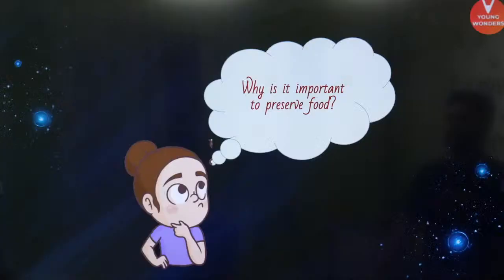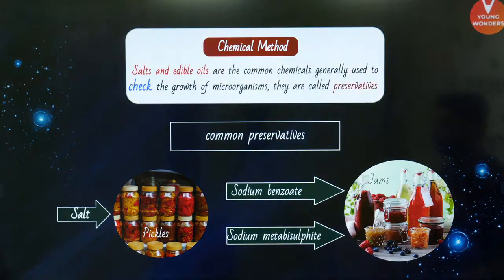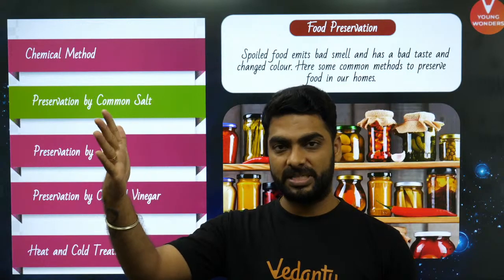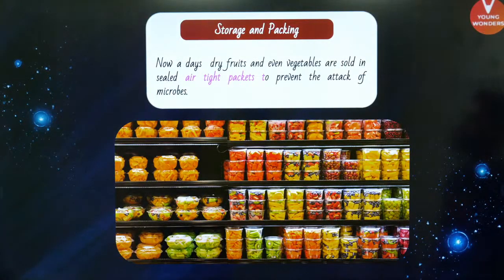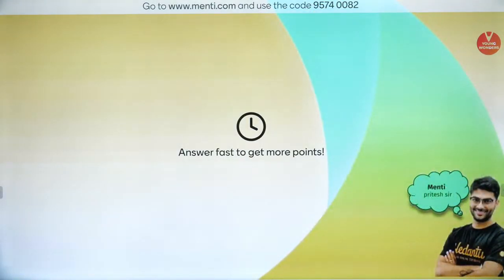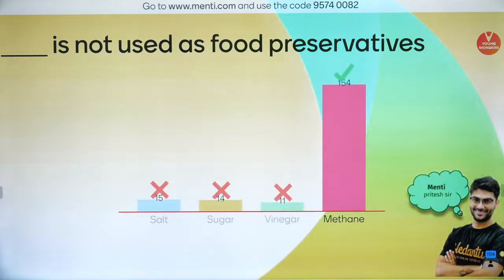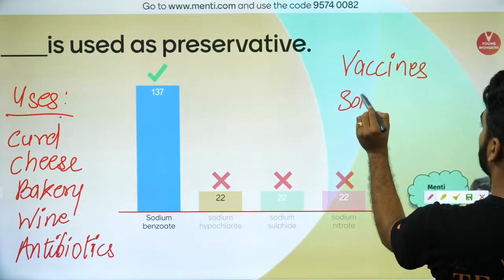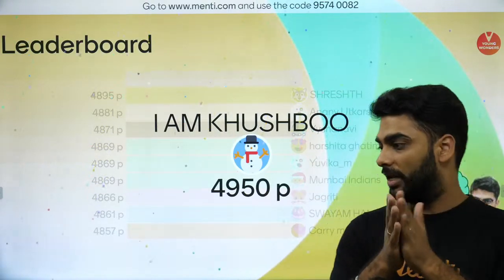Microorganisms: Friend and Foe L6 | Useful Microorganisms | CBSE Class 8 Science | Pritesh Sir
Pritesh Sir Breaks Down the whole chapter of Microorganisms: Friend and Foe for class 8 through this live session which not only includes menti live but also the explanations of the whole MCQ questions! Microorganisms: Friend and Foe L6 | Useful Microorganisms | CBSE Class 8 Science  | Pritesh Sir - The NCERT Solutions For Class 8 Science Chapter 2. This Session Contains Questions, Answers, Images, Explanations Of The Complete Chapter 2 Of Science Taught In Class 8 By Pritesh Sir. A Completely Exam-oriented Live  Session For Class 8 Students!

✅ Vedantu Pro Subscription, Click The Link Below And Avail A Discount Of 10%

Here is your chance to ACE your Olympiad Preparations and Excel in Olympiads with Vedantu. It is your ticket to enter into Vedantu’s World of Elite Education. Get mentored by India’s Top Olympiad Teachers and Excel in various National & international olympiads. The Top Rankers of each class will get a chance to win Amazon vouchers up to INR 17500*

Organisms Which Are Too Small To Be Seen By The Naked Eye, Especially A Single-Celled Organism Is Called Microorganisms Or Microbes. Microorganisms Are Classified Into Four Major Groups- Bacteria, Fungi, Protozoa And Some Algae. Viruses Are Also Microscopic. They Reproduce Only Inside The Cells Of The Host Organism, Which May Be A Bacterium, Plant Or Animal.

🔥Academics Session Shiksha 2021 Playlist | CBSE Class 6 Chapterwise Question & Answers | Maths | SST | English | Science | Class 6 Revision

☛Microorganisms: Friend and Foe Class 8
☛Class 8 Science
☛Microorganisms: Friend and Foe notes

I Hope You Guys Enjoyed This Video on Microorganisms: Friend and Foe L6 | Useful Microorganisms | CBSE Class 8 Science  | Pritesh Sir - And Hope To See You In The Next One, Stay Tuned For More Quality Content And If You Have Not Yet Subscribed